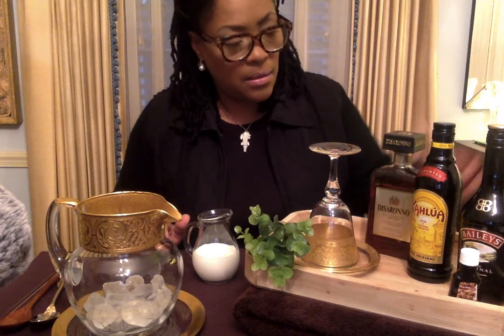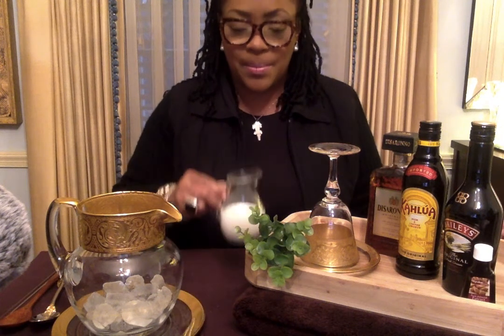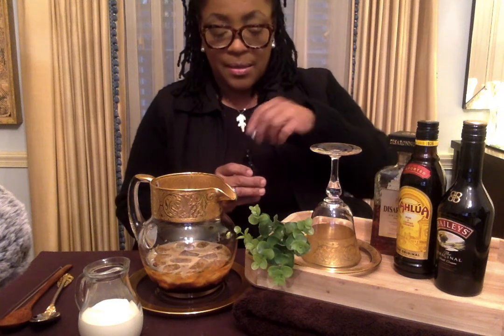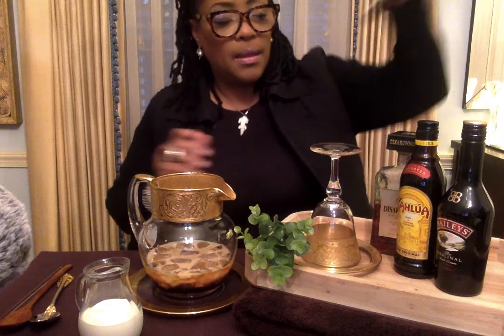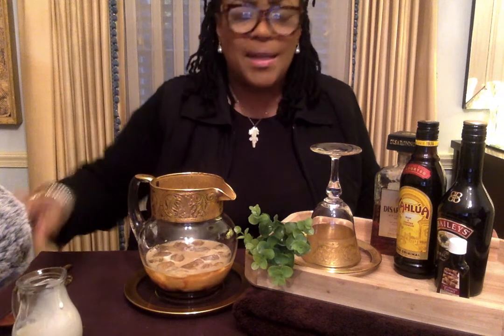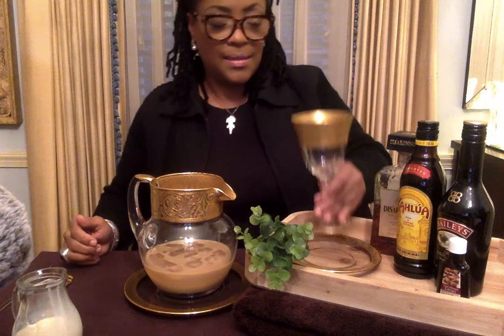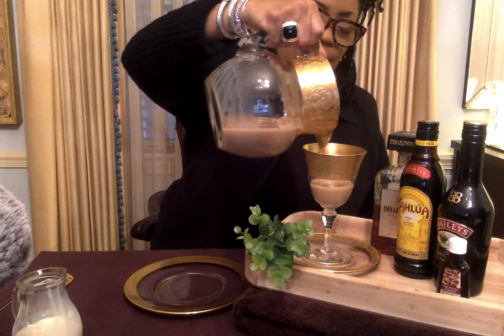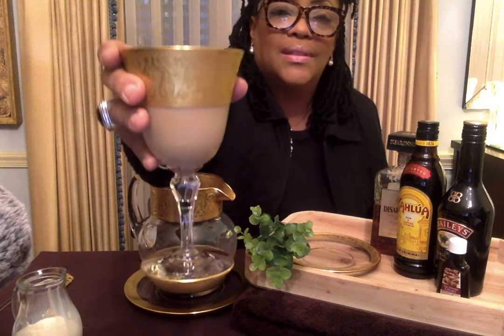Let's Make a Toasted Almond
This reminds me of the childhood Ice Cream bar Toasted Almond. Please try this if you are an Almond Lover! ummm, ummm good.

Here is what we need:
Khalua
Baileys
Amaretto Di Sarno
Almond Extract

Love you,
Ms. V.

The Song: "The Greatest"
Performed by: Elements of Praise
CD: The Greatest

Channel Art created by:
Mz. Bam It's My life her YouTube link is: